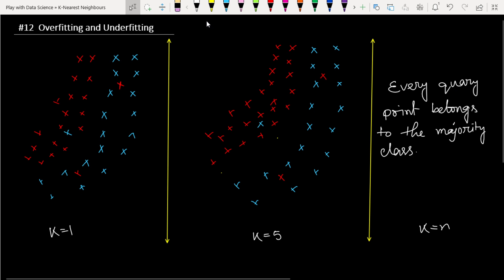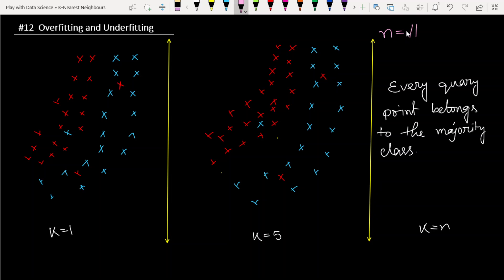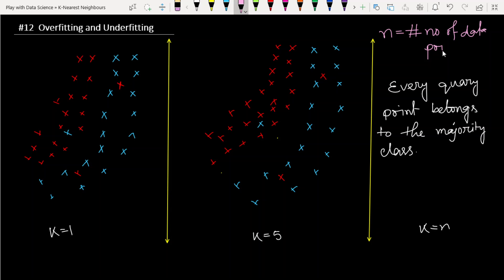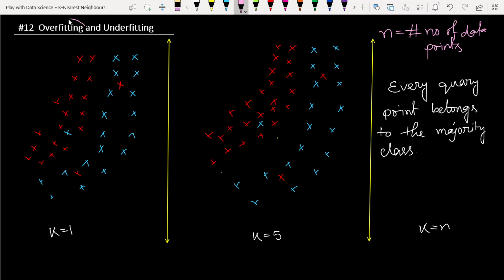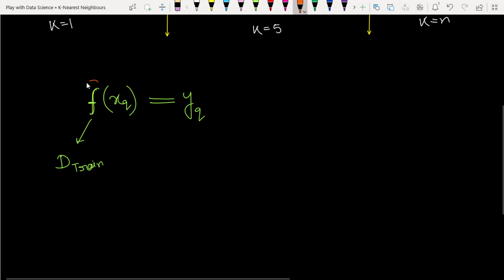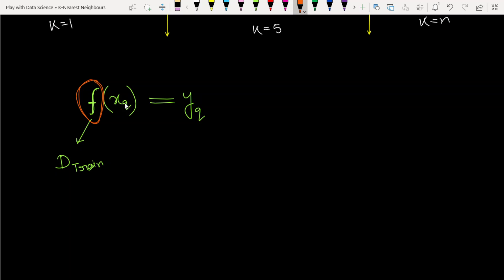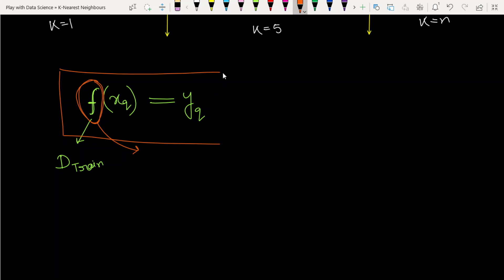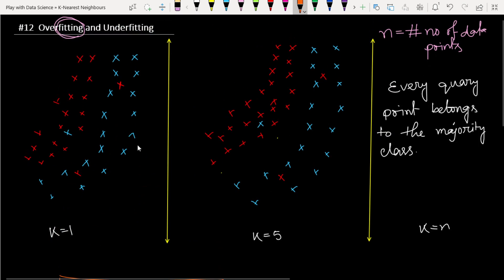Overfitting and Underfitting | K Nearest Neighbors | Lec 12